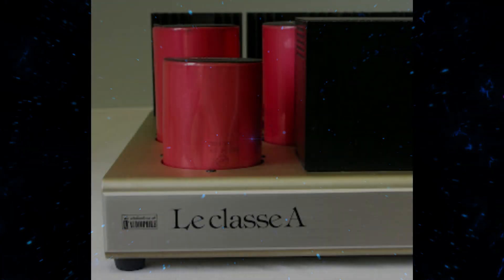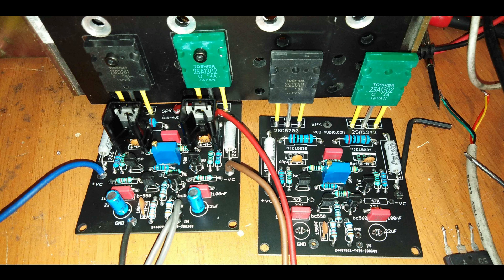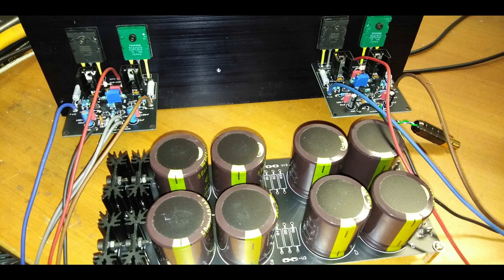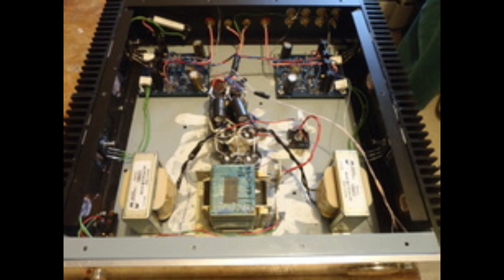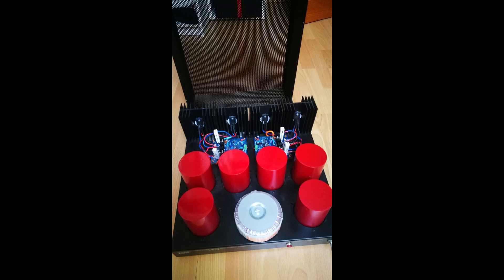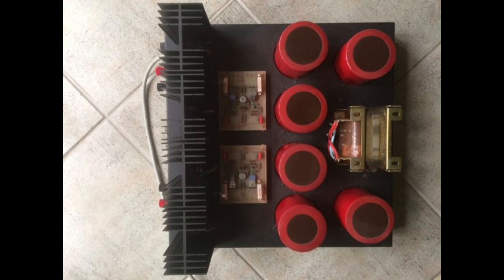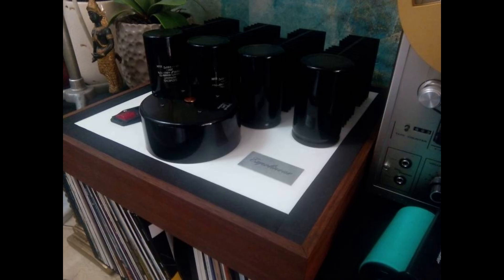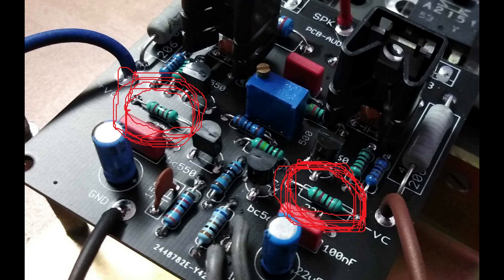HOW TO BUILD AMPLIFIER - HIRAGA PODCAST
This article describes the construction of a 20W class A power amplifier, designed by Jean Hiraga. The article, divided into three parts, delves into the practical aspects of the construction, including the details of the components and the necessary adjustments. The changes made to previous versions, the influence of the supply voltage and issues relating to direct current compensation are also analysed. Finally, the results of the measurements carried out and a discussion of the subjective quality of the amplifier are presented.
Component choice and cabling affect perceived audio quality in several ways.